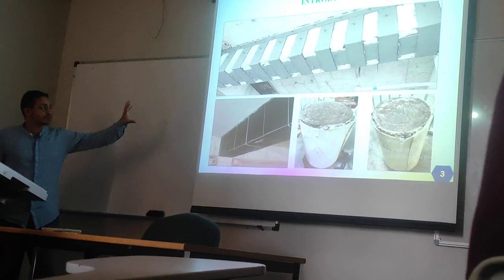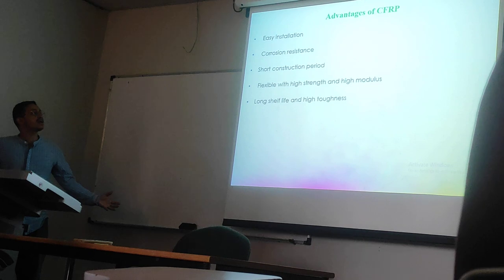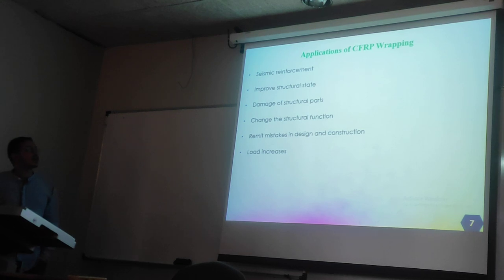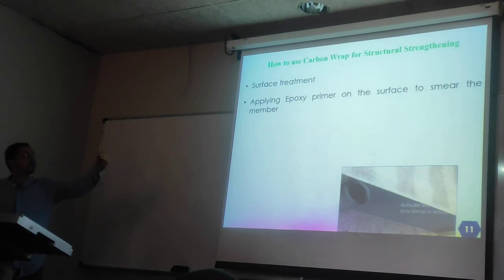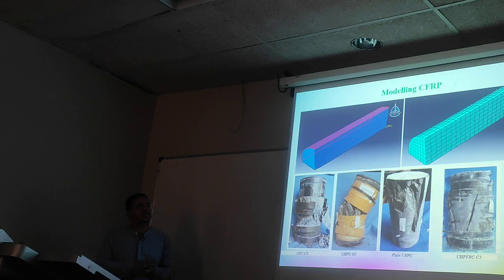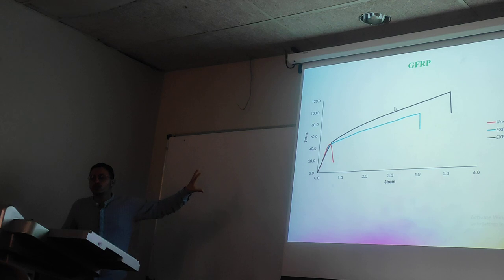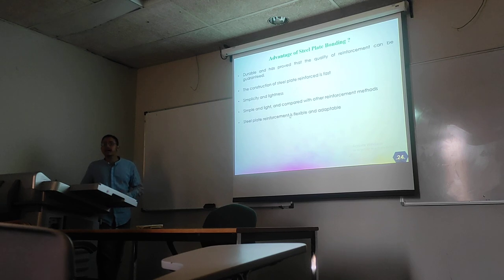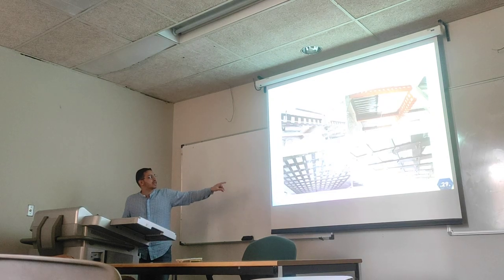365 Days at KFUPM || How to deliver a good presentation (CE 599)